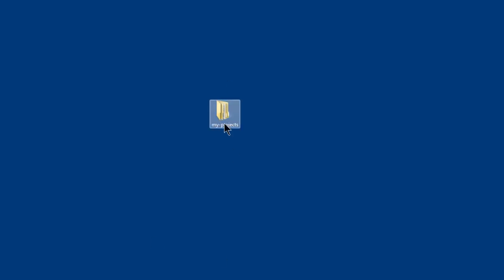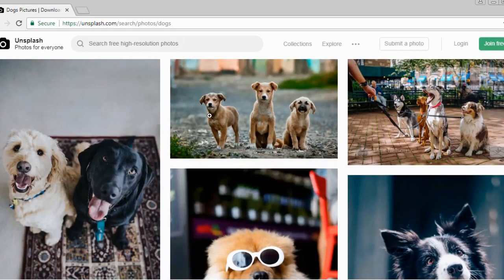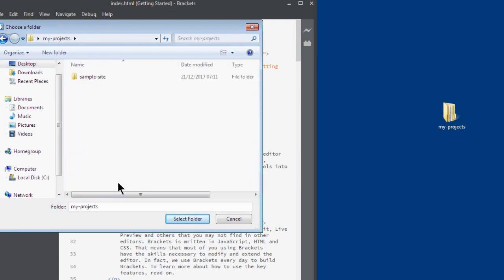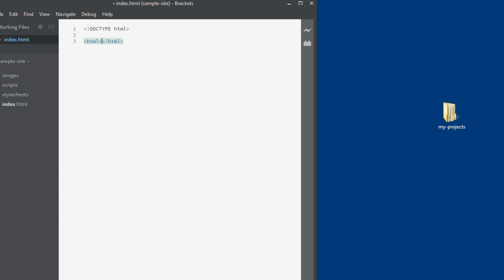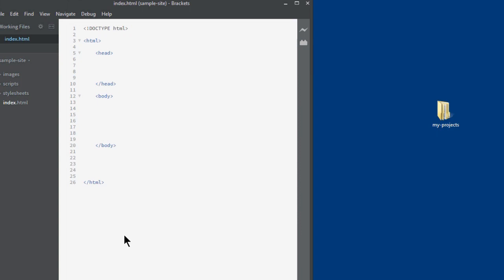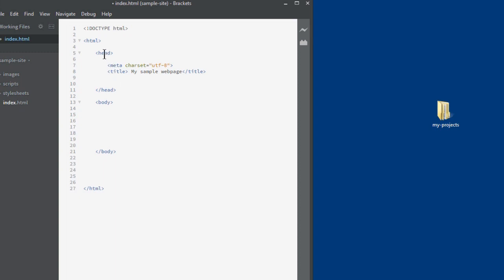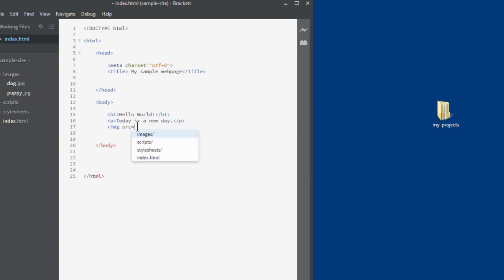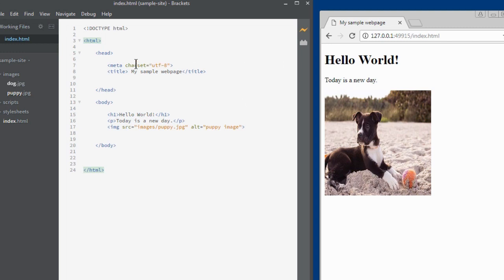Creating a basic HTML document structure